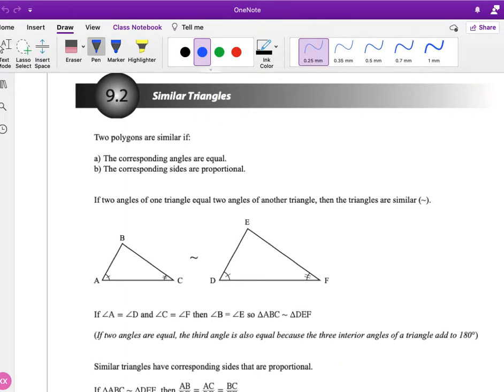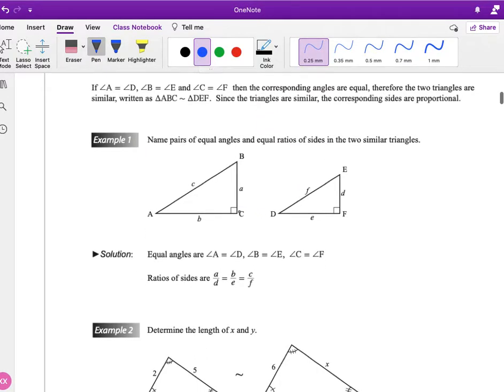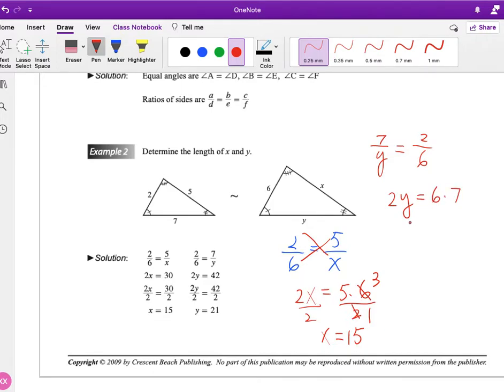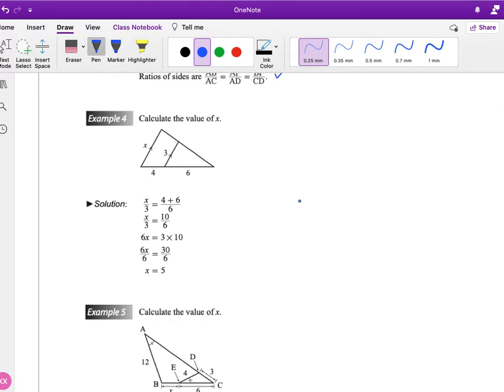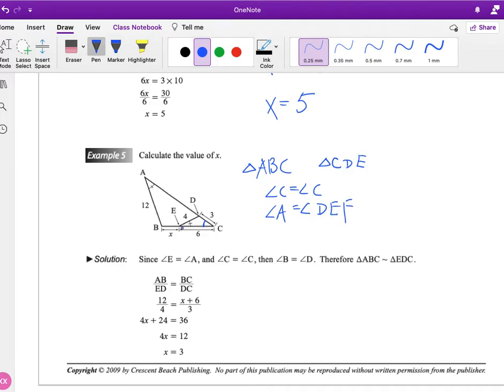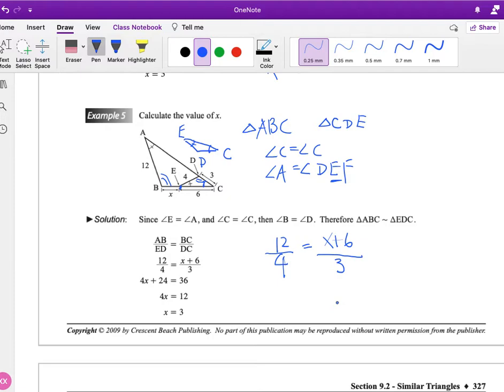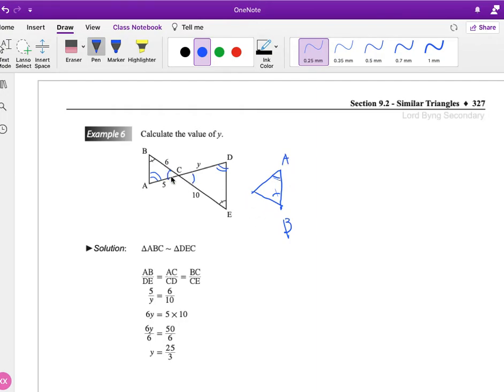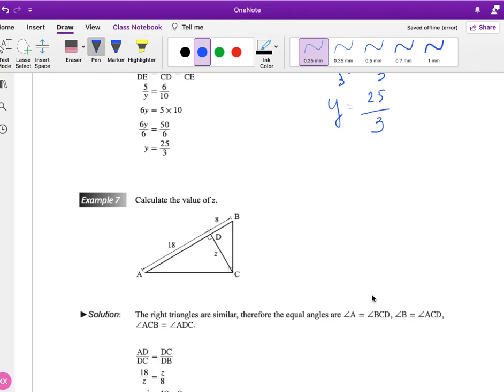9 2 Similar Triangles